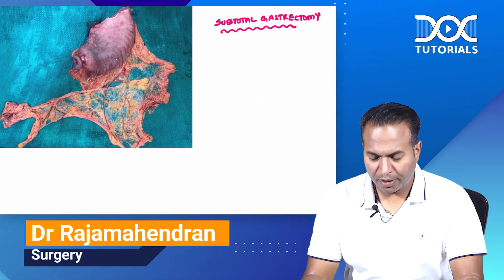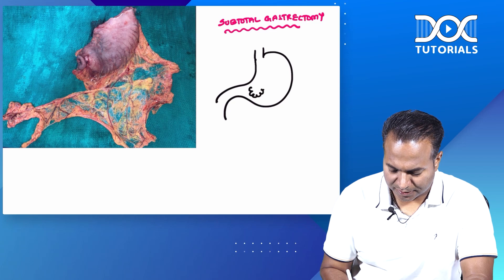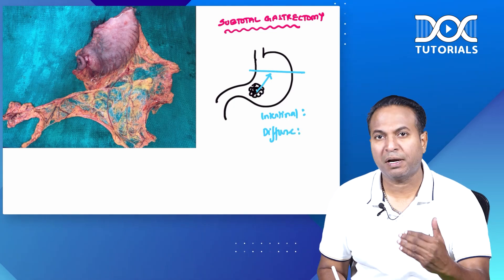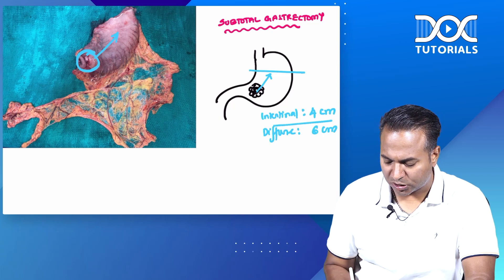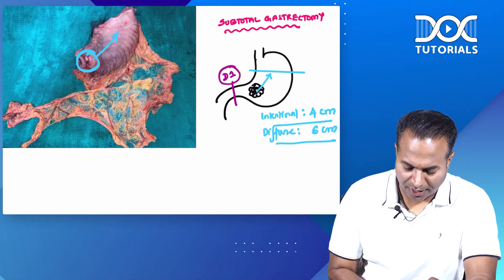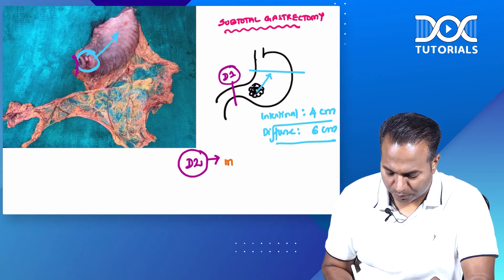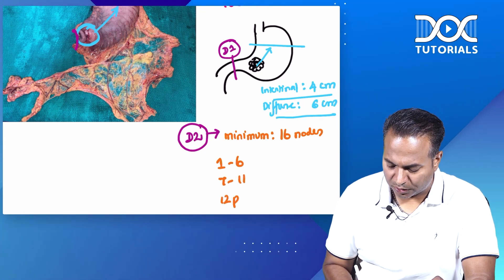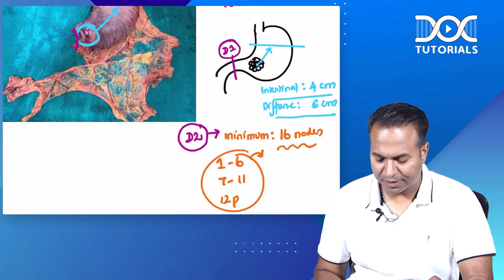QuickLearningByte | SUBTOTAL GASTRECTOMY - SURGERY | DR RAJAMAHENDRAN | DOCTUTORIAL'S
Watch today's Quick Learning Byte to learn SUBTOTAL GASTRECTOMY from SURGERY subject by  DR RAJAMAHENDRAN